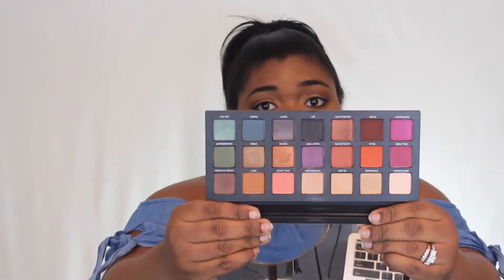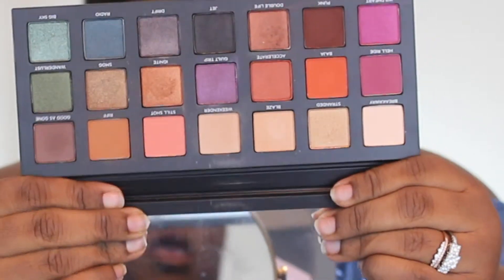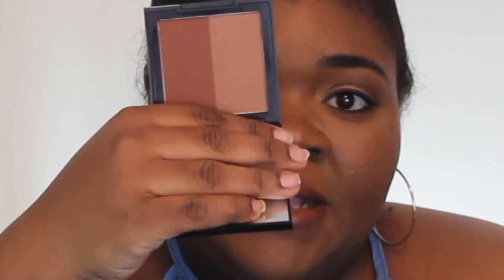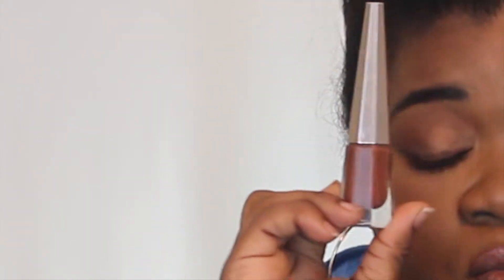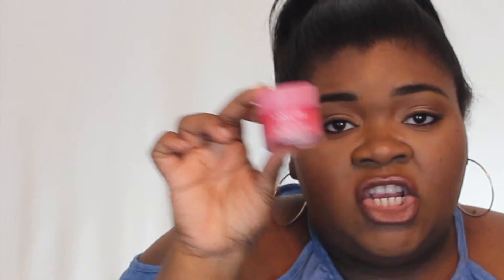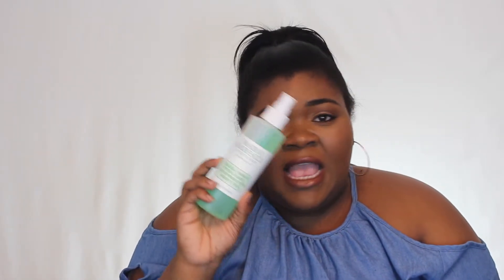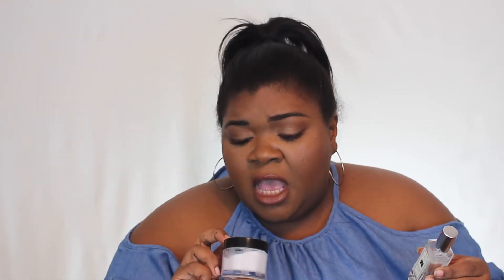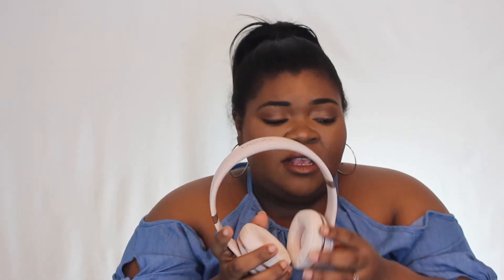March Favorites 2019!!!!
❤️Products Mentioned❤️
Urban decay Born to run palette
Lancome mascara monsieur big
Mac burnt pepper blush
Morphe brontour showmance
Fenty lip paint unveil
Charlotte Tilbury Hepburn honey
Buxom lip cream blushing margarita
Mario badescu Facial spray cucumber green tea and aloe
Jo Malone wood sage and sea salt perfume and body cream
Moroccanoil hair treatment
Beats headphones solo 3 Matt gold

Leave a comment on what palette you would like to win!
You can enter to win three time by doing all three things in each Ulta 21 days of beauty sale haul videos!!!
Please leave your Instagram or email (so I can contact you!)